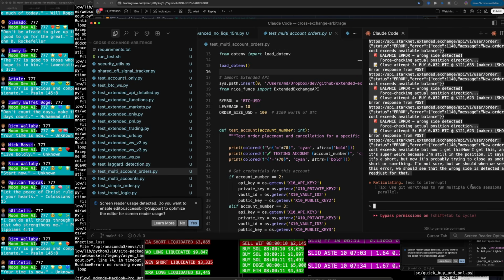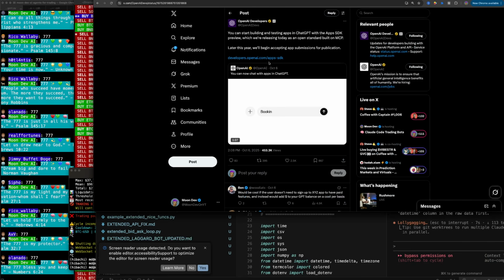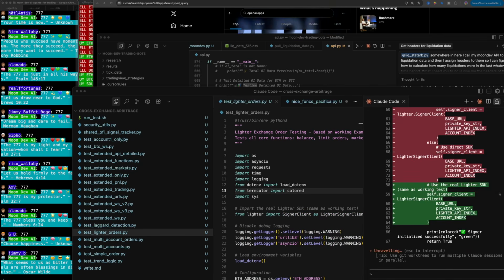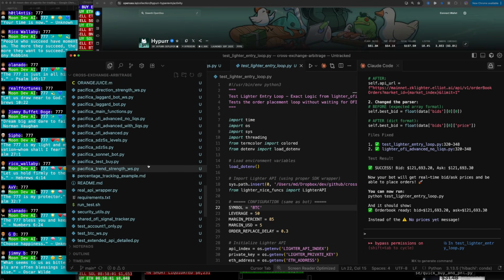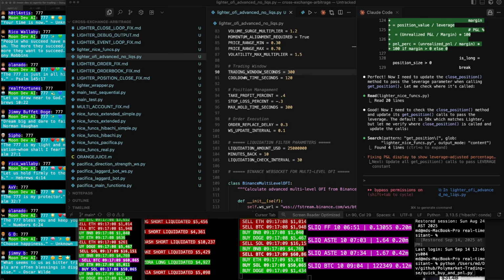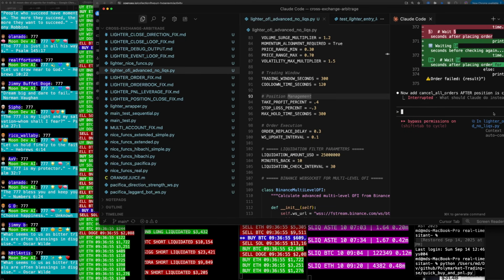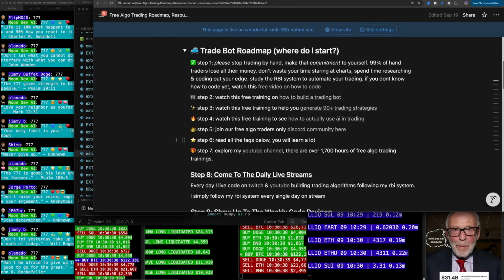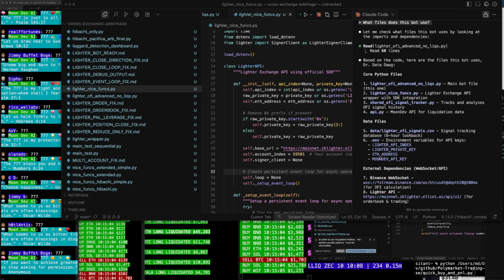Claude Makes High Frequency Trading Bots Possible For Regular People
Most people think trading bots are only for elite coders, hedge funds, or people with fancy degrees. I’ll show you why that isn’t true in my private live stream

Removing emotion
Reducing overtrading

From zero
Live
In public

Research
Backtest
Implement

RBI

Cloud code
Parallel agents
Constant iteration

I’m patient
I’m calm
I'm crazy

The thinking
The systems